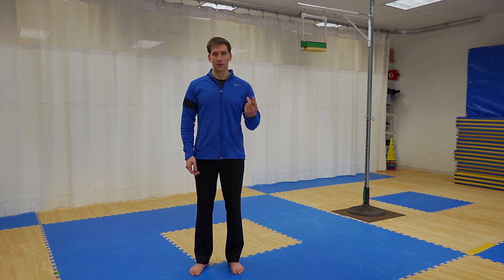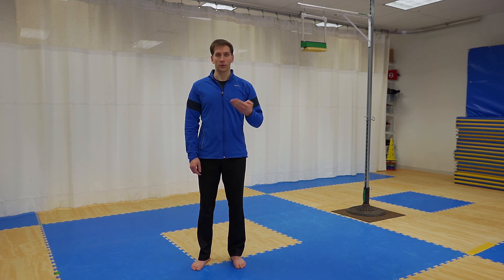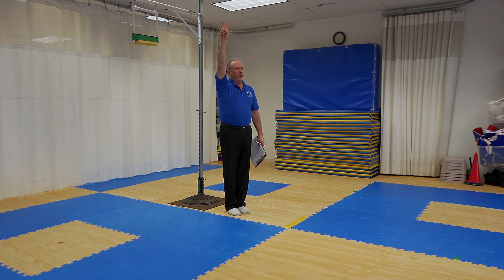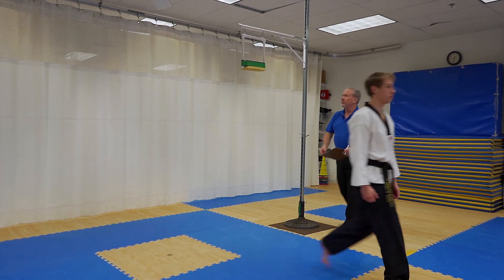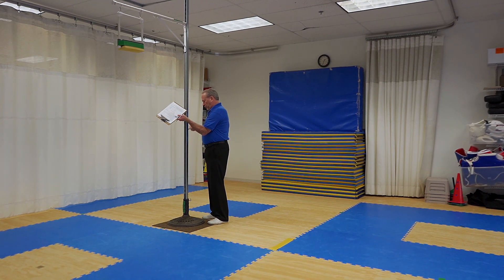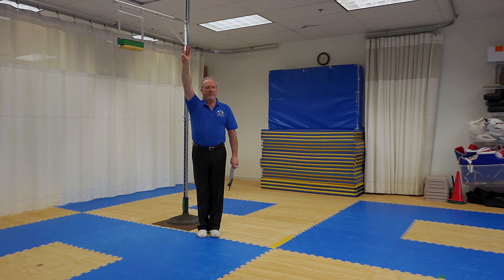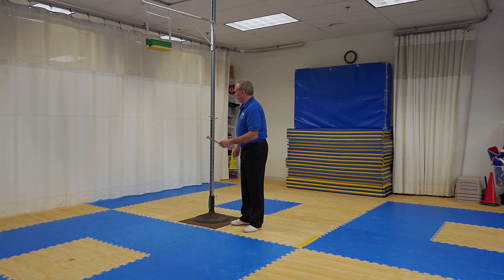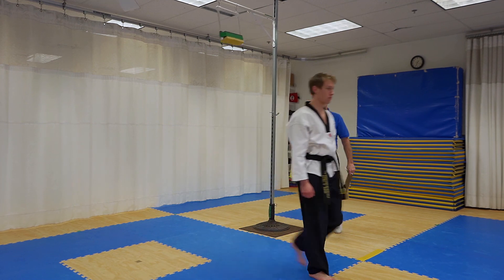Jumping High Kick - Samurang Games Description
Explanation for how we will be judging the event at our Samurang Games tournament in the spring.